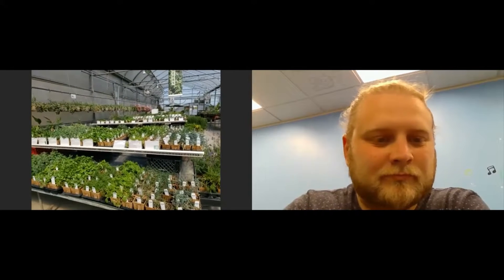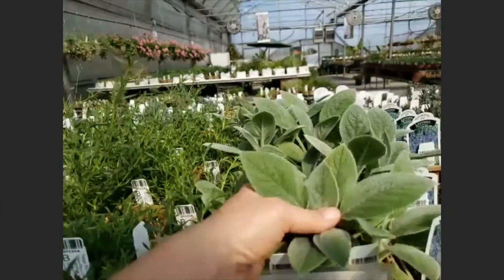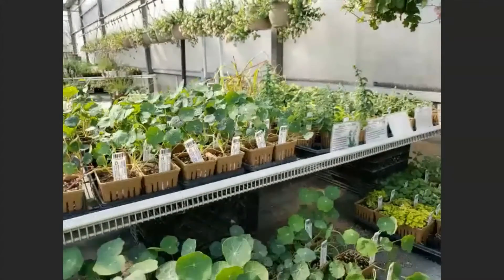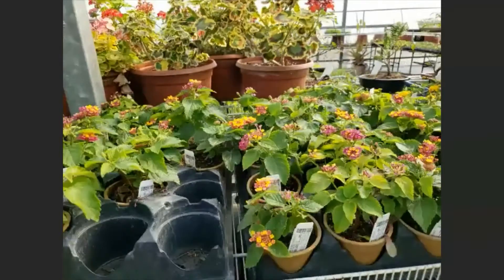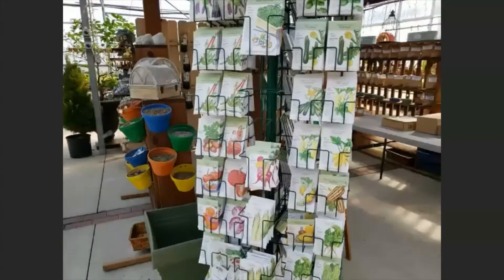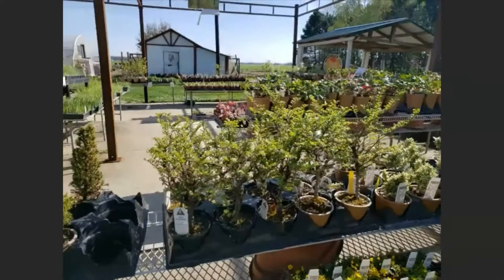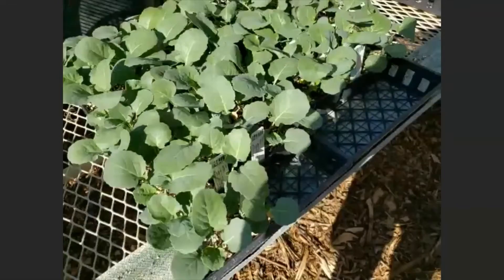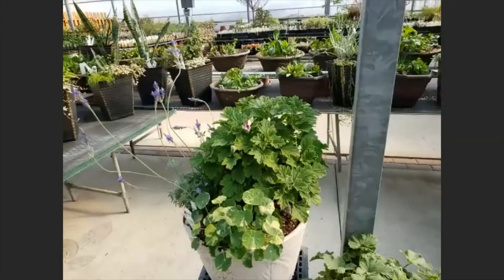Growing and Using Herbs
Karen Langan (owner of Mulberry Creek Herb Farm) gives us some helpful tips while providing a tour of the Mulberry Creek facility.